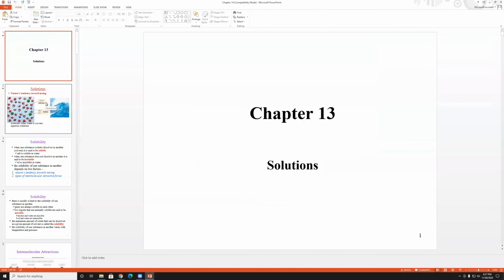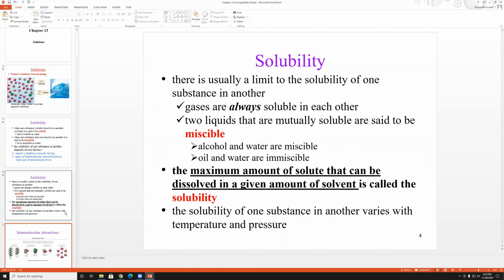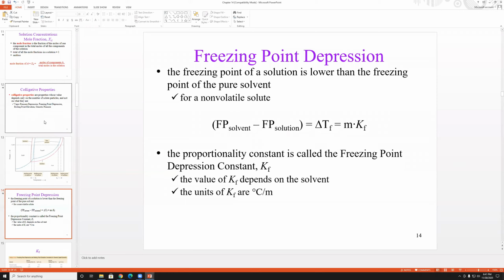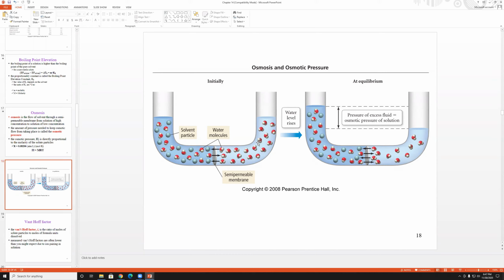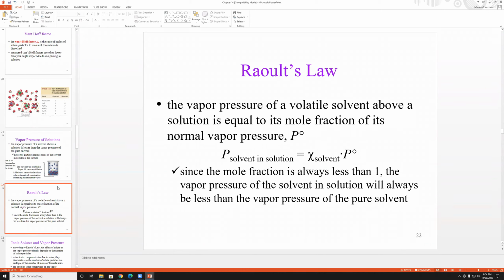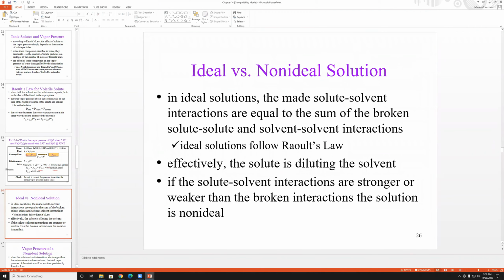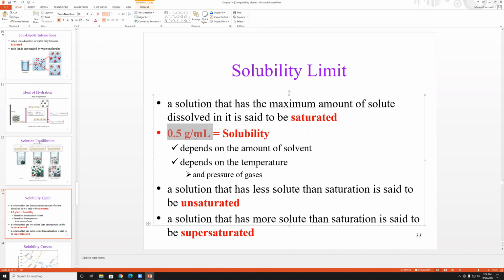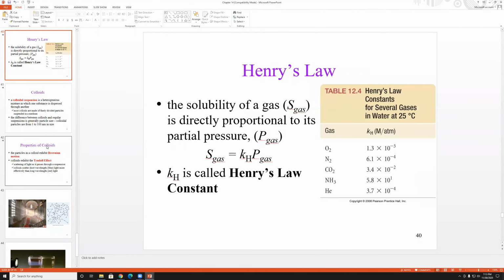NJIT CHEM-125: Chapter 13: Solutions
New Jersey Institute of Technology (NJIT)
Fall 2020